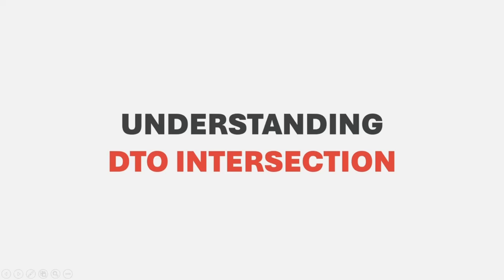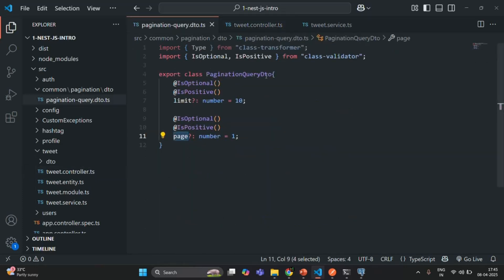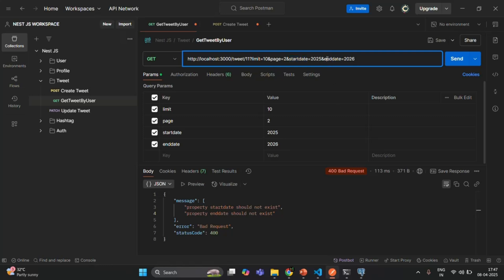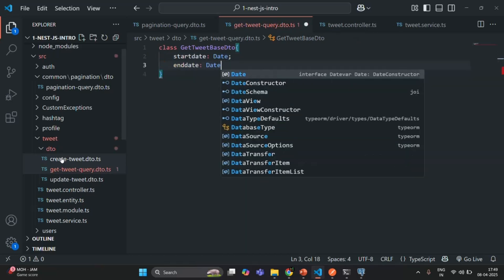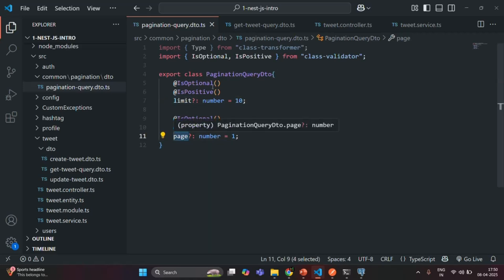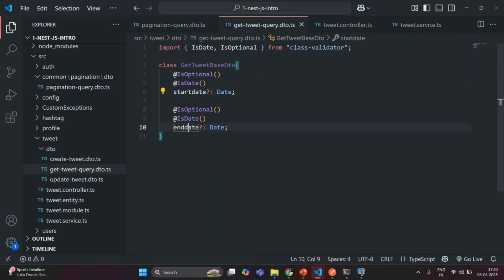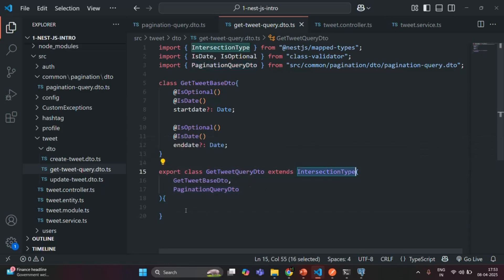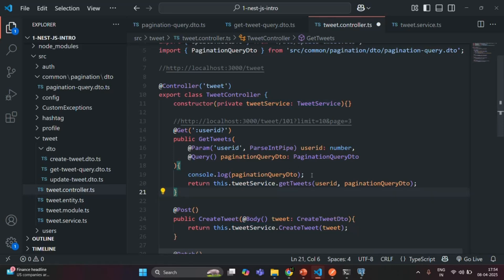#73 Understanding DTO Intersection | Pagination in Nest JS | A Complete Nest JS Course